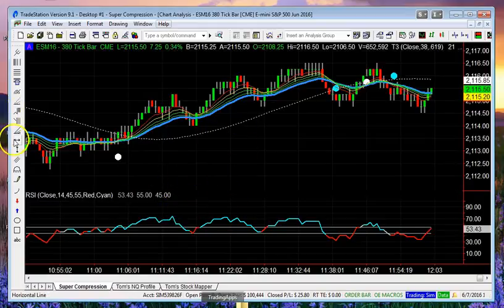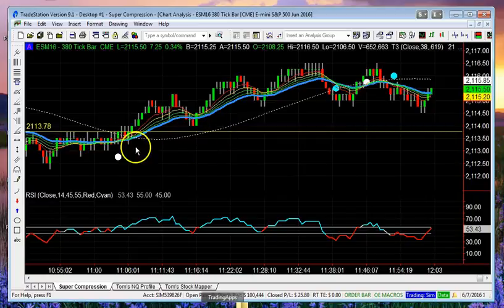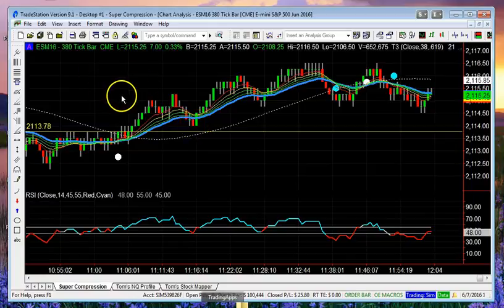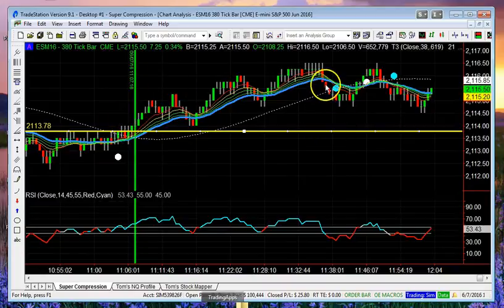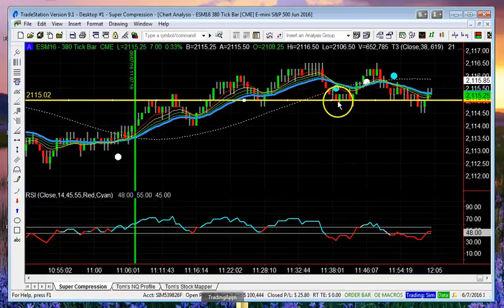ES emini test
Check out the Zeelander system applied to the ES eMini futures this morning!  It really helps to identify periods of congestion.